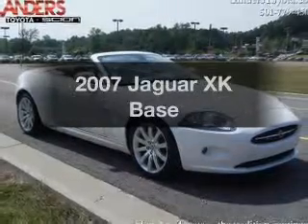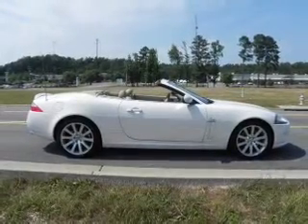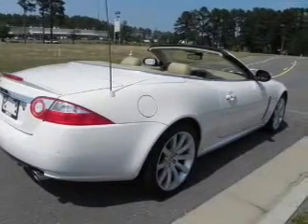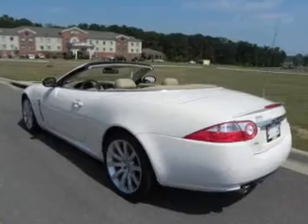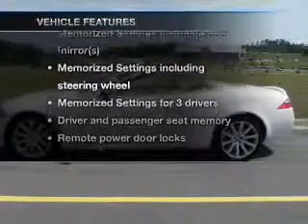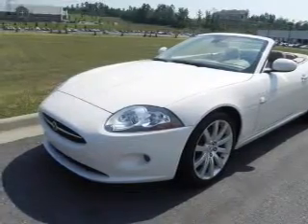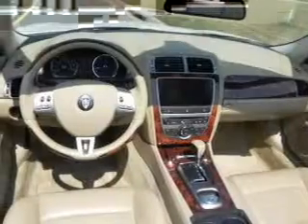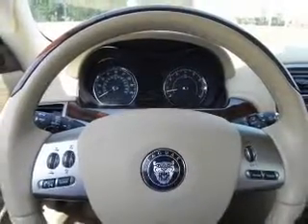2007 Jaguar XK - Little Rock AR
Year: 2007
Make: Jaguar
Model: XK
Trim: Base
Engine: 4.2 liter 8 cylinder 32 valve
Transmission: 6-Speed Automatic
Color: White
Mileage: 30200
Address:
10825 Colonial Glenn Road